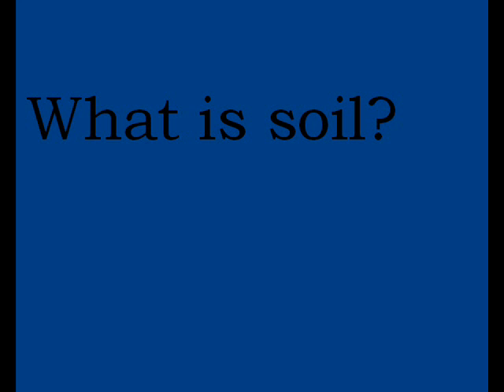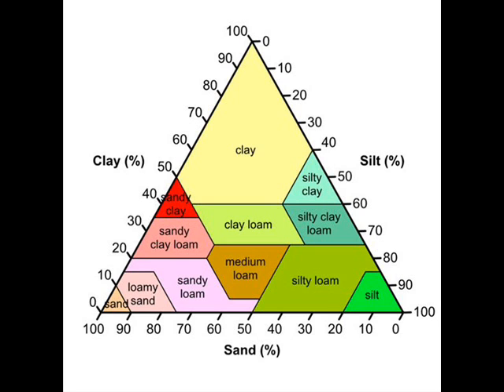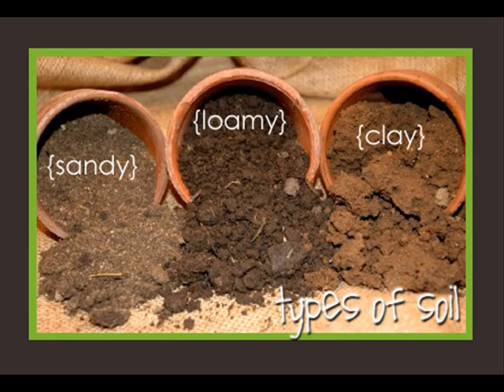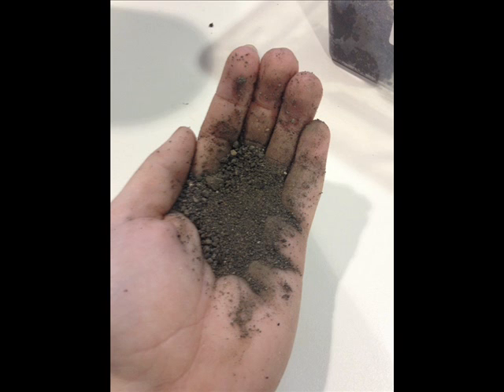What is soil made of?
Soil is made of three things; clay, sand, and silt.